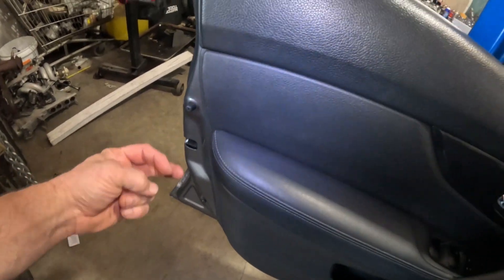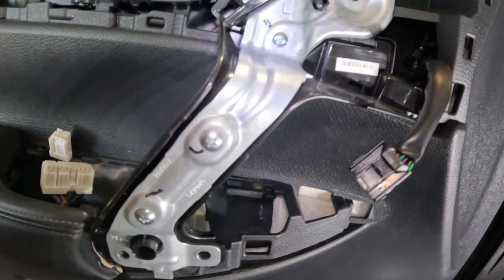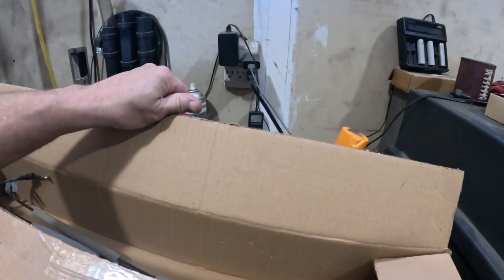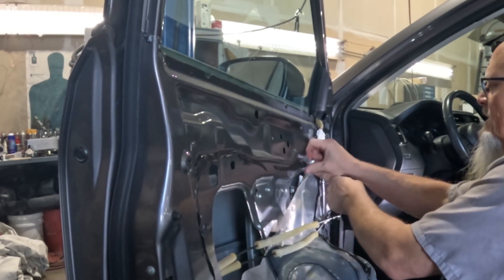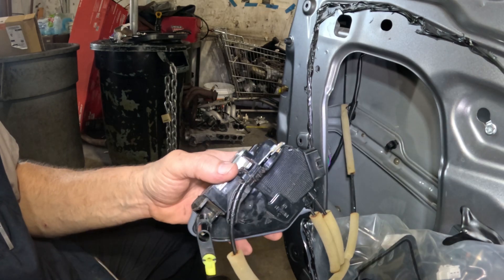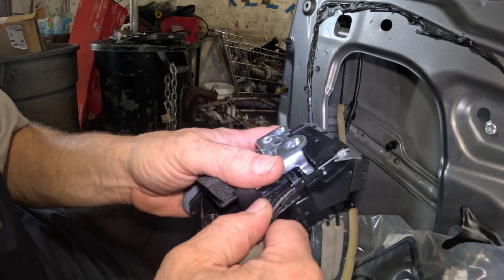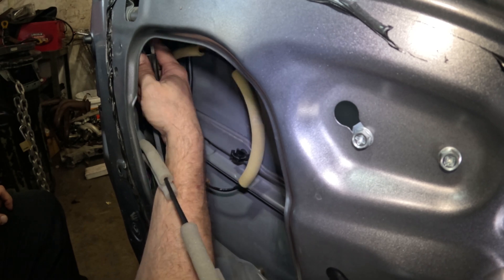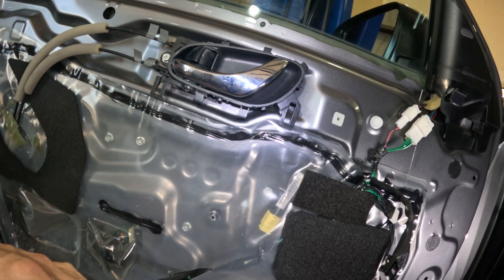Door latch replacement. Nissan Rogue or most any vehicle.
Today I will show you how you can replace the door latch in a 2018 Nissan Rogue.  It doesn't have to be a Nissan Rogue. It can be any vehicle. They all operate with the same idea. The door lock is not working correctly so we need to replace the door latch. And, you can do this too.